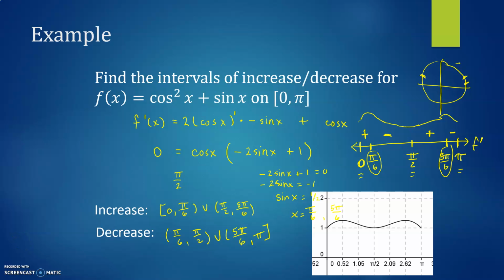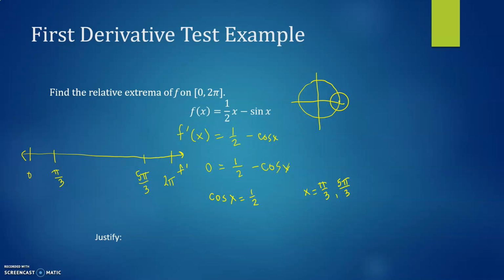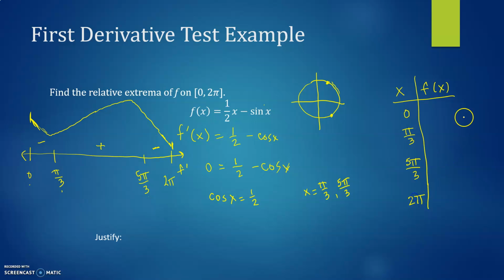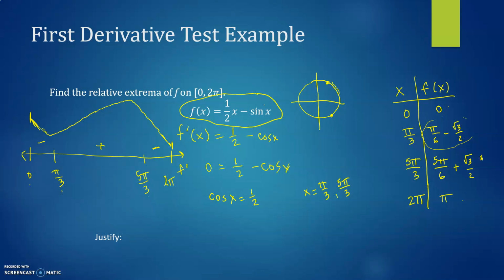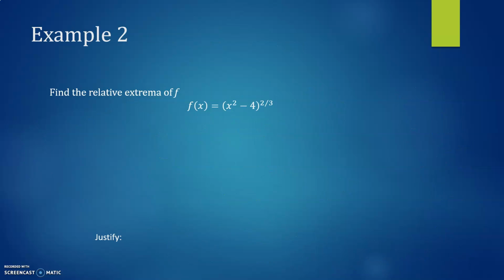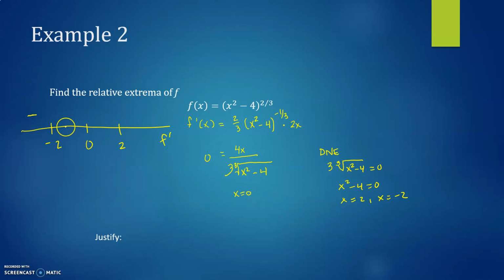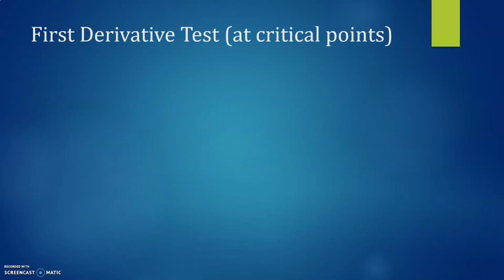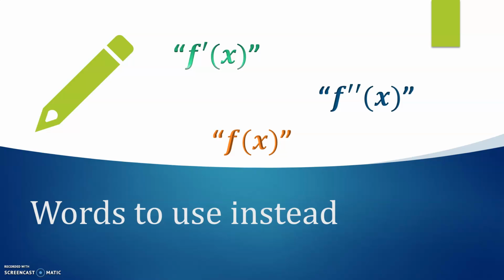5.4 First Derivative Test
I can justify conclusions about the behavior of a function based on the behavior of its derivatives